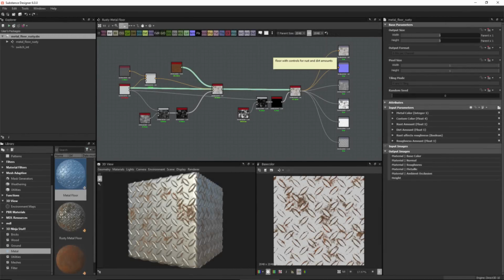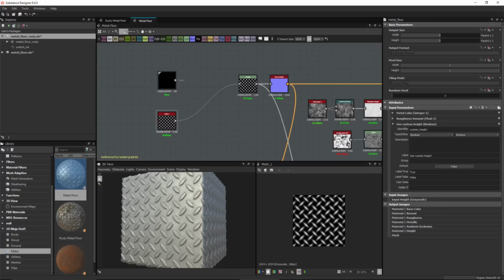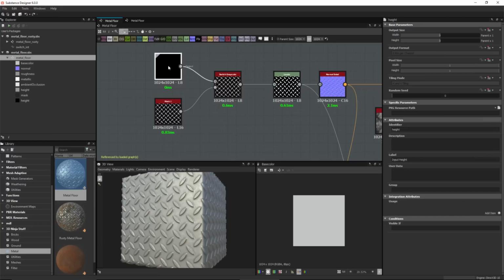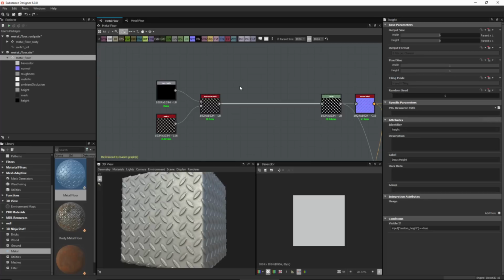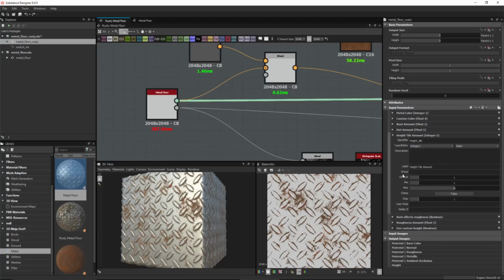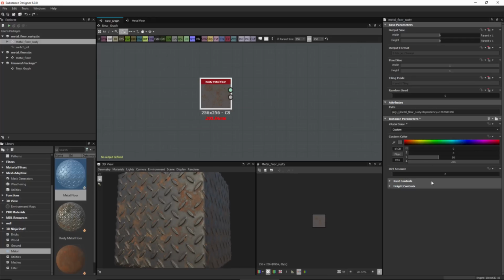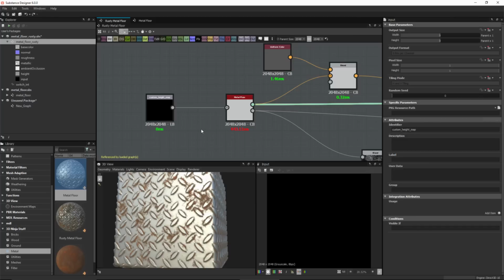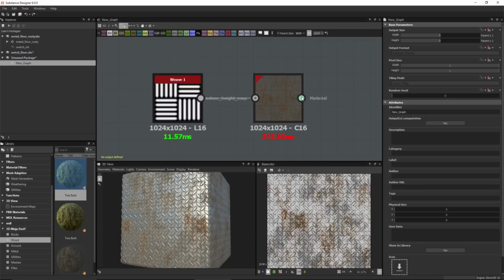Substance Designer Getting Started: 04 - Part Five: Using custom inputs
In this video we take a look at the process for using custom inputs for a height map.